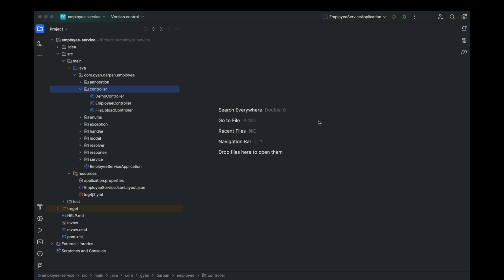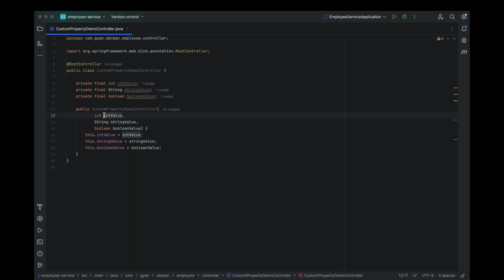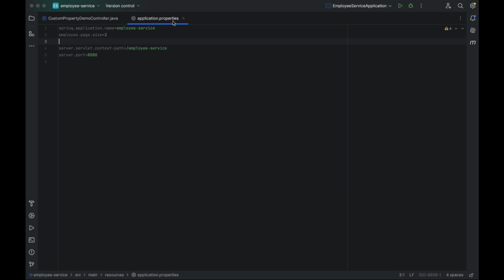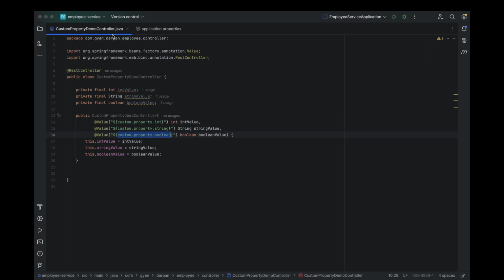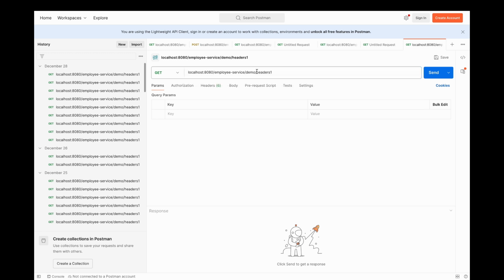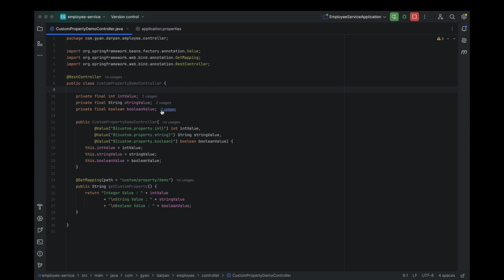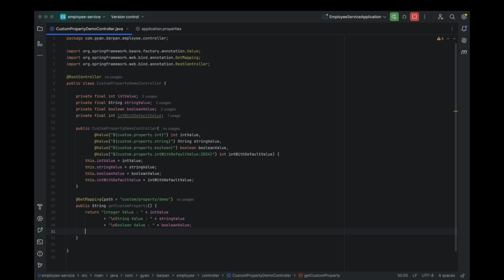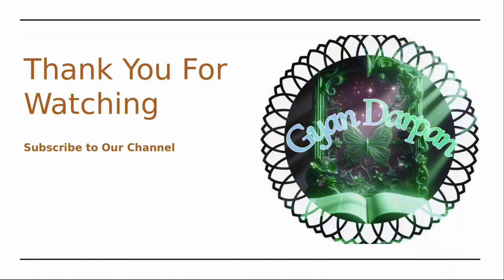Load Custom Properties in Spring Boot using @Value – Part 64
This video is Part 64 of the Spring Boot tutorial series. In this video, we explain how to *load custom properties in Spring Boot using the @Value annotation* .

You will learn how to read values from application.properties or application.yml, inject them into your Spring components, and manage environment-based configuration in a clean and maintainable way.

Topics covered in this video:
- What is @Value in Spring Boot
- Reading properties from application.properties
- Reading properties from application.yml
- Injecting values into fields and constructors
- Default values in @Value
- Using environment variables with @Value

This video is ideal for:
- Spring Boot beginners learning configuration
- Java developers working with external properties
- Backend developers managing environment configs

📌 Previous Video: Dynamic Logging with Log4j2 – Part 63